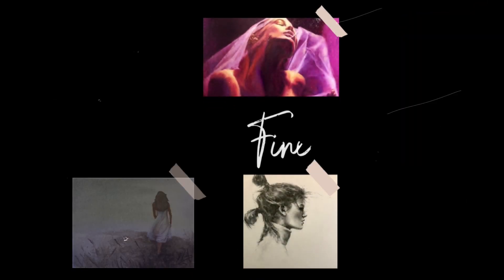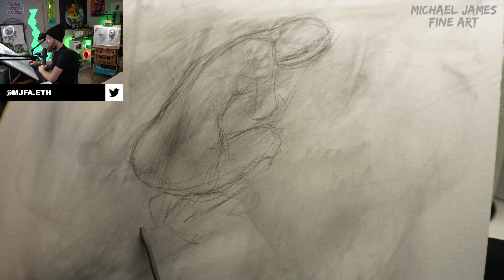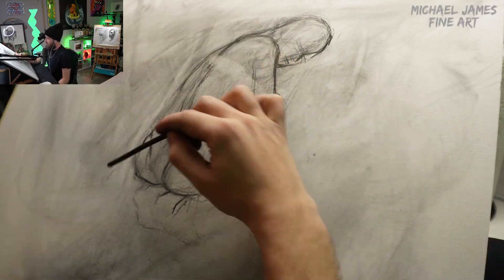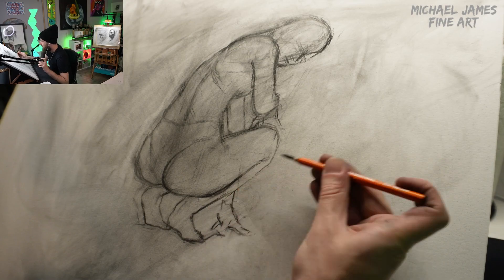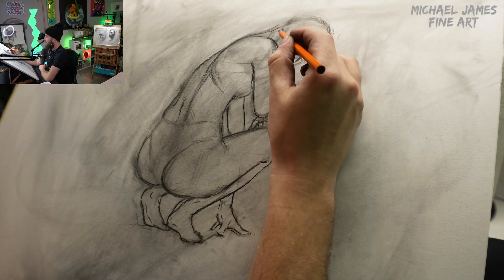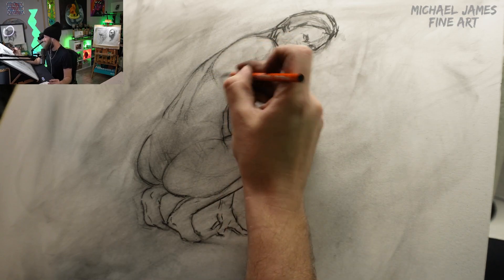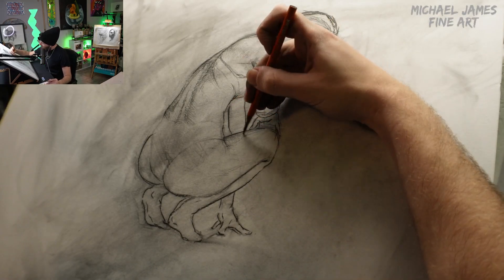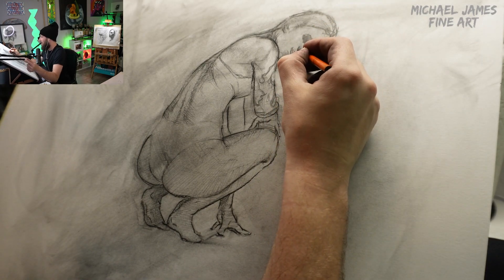Drawing Made Easy: Tips for Drawing Expressive Figures!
Do you want to learn how to draw people, but don't know where to start?

This video is perfect for you! I offer tips and tricks on how to create expressive drawings of people, as well as show my own process.

So grab a pencil and paper, and let's get started!